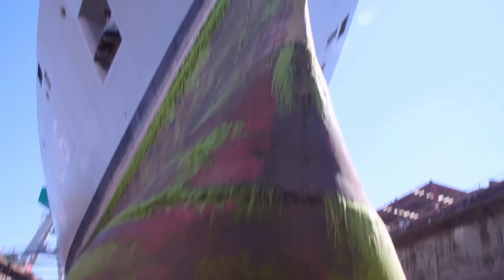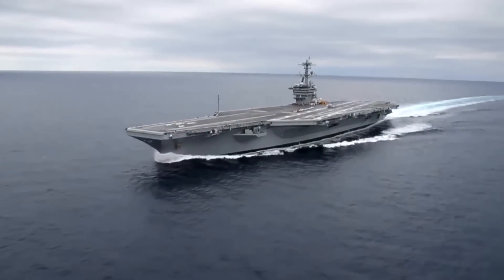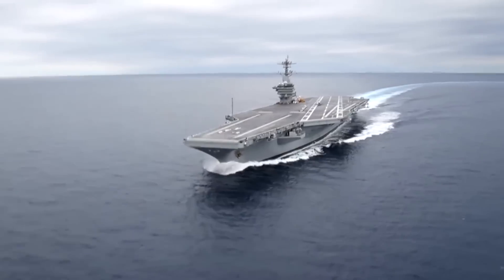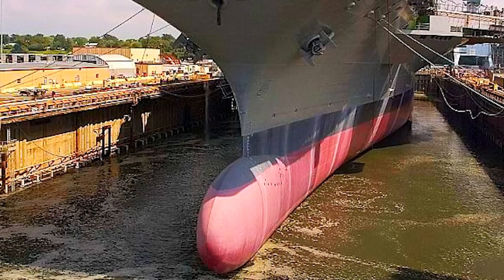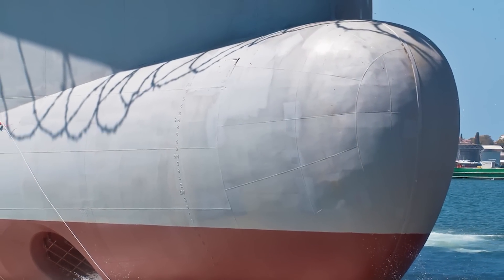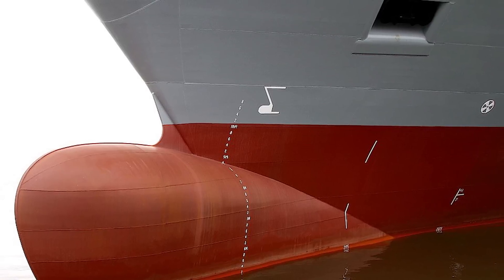How Extremely Thin Aircraft Carriers Carry 6,000 Sailors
Aircraft carriers are the strongest warships in the world. However, the bottom of these huge ships is usually wafer-thin. How is it possible that the ship with thousands of sailors can stay afloat and why is the bottom so thin?
What's the knife-thin bottom of an aircraft carrier carried called? It is referred to as the hull. The hull's design considers the different kinds of seas they may sail through. Since it travels across the ocean, an aircraft carrier is subject to the possibility of experiencing rough seas.
You might not expect it, but actually, the hull is not thin at all. Of course, it is thinner than the rest of the ship, but there are lots of decks below the waterline with lots of storage and facilities. Aircraft carriers, like all ships, are knife thin at the bow to cut through the water. As you move aircraft carriers are flat on the bottom. It can also look so thin because the flight deck is so flat. It has the same dimensions as the hulls of cruise ships and many others. It rises out of the water in a curved shape to balance the weight of the deck and tower.
Because of how the hull is designed, it is less probable that high waves will swamp the ship. So, how will a knife-thin bottom help a shipping scale through the sea? What it does is that it allows aircraft carriers to navigate heavy waves relatively easily.
How does such a large city stay afloat? It is very simple and at the same time almost impossible to imagine. If there is air in something, it can float. Ships float on water but nails and marbles sink. A ship is made of iron and so is a nail. A ship is heavy and a nail is light. Yet the ship floats and the nail does not. How is this possible? So that is very simple, it is air. And if there is air in anything, it can float. Try pushing a jar with a lid underwater, it comes back up. And so a big steel ship can also float, the ship is full of air.
But how can a submarine float and also sink? A special system of air chambers allows a submarine to float and sink. Water or air can be pumped into the empty chambers of the ship. This allows the crew to steer the submarine. The Navy uses submarines to get intelligence about the waters where they send warships. A submarine sails there in advance to find out what boats are there and sailing around and what they are doing there. When the submarine has gathered all the information and the coast is "safe," the warships are sent. A submarine floats and sinks because of a special system of air chambers, think of it like swimming belts. When the submarine has to dive, the crew fills the air chambers with water so that the submarine becomes heavy and sinks. Then, when the submarine is forced to surface again, the water is squeezed out of the air chambers and it floats up by itself.